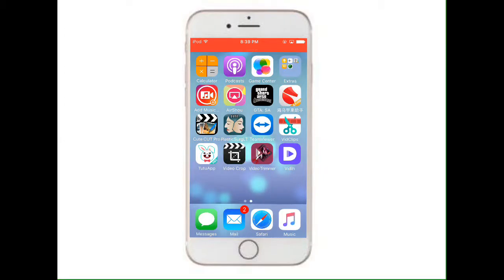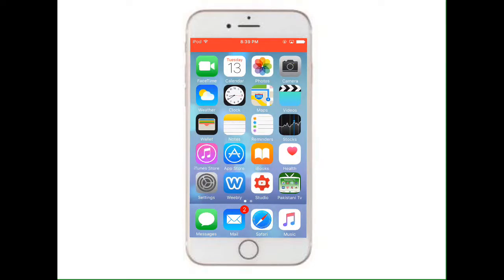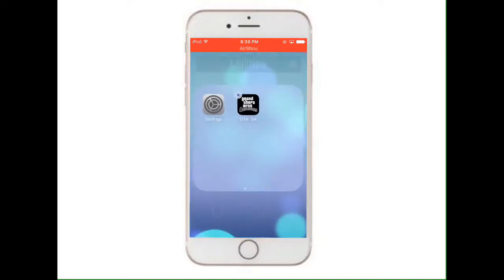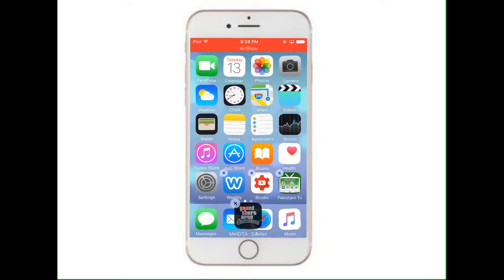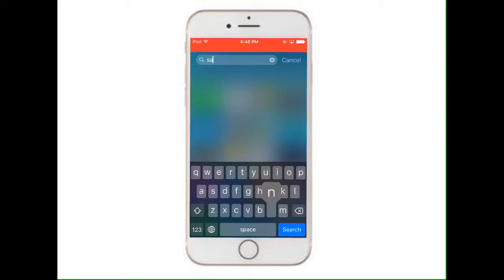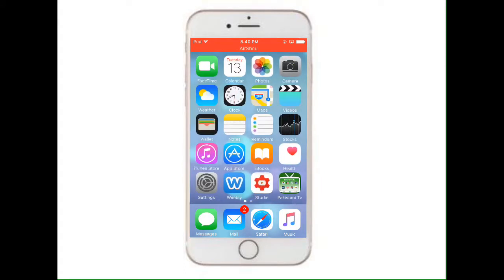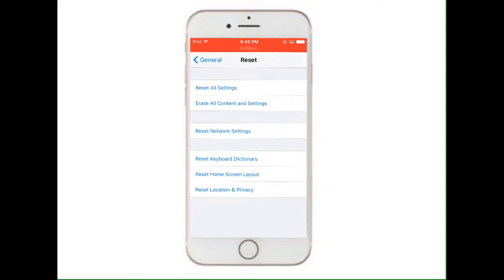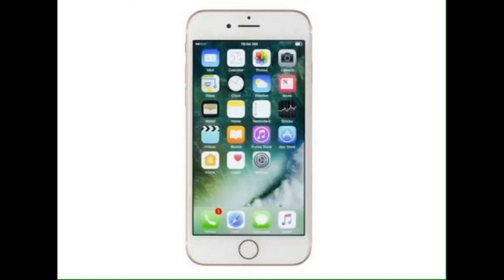HOW TO HIDE/UNHIDE ANY APP ON IOS. NO JAILBREAK OR PC NEEDED.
HOW TO HIDE OR UNHIDE ANY APP ON IOS DEVICE . TAKE PRIVACY TO ANOTHER LEVEL USING THIS TRICK. THIS RICK WORKS ON IPHONE , IPAD, AND IPOD.
HOW TO MAKE APP INVISIBLE.
HOW TO MAKE APP INVISIBLE IN  IPOD 5,6
HOW TO HIDE APP ON IPHONE 4
HOW TO HIDE APP ON IPHONE 5
HOW TO HIDE APPS ON IPHONE 6
HOW TO HIDE APPS ON IPHONE 7
HOW TO HIDE APPS ON IOS WITHOUT JAILBREAK
HOW TO HIDE APPS WITHOUT PC
IPOD 3
IPOD 4
IPOD 5
IPOD 6
IPHONE 4
IPHONE 5
IPHONE 5S
IPHONE SE
IPHONE 6
IPHONE 6S
IPHONE 6 PLUS.